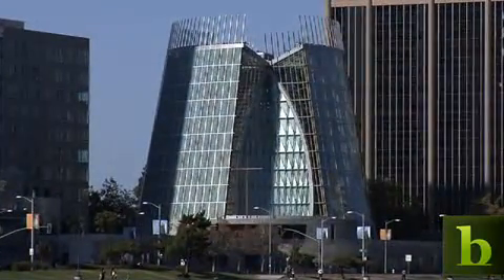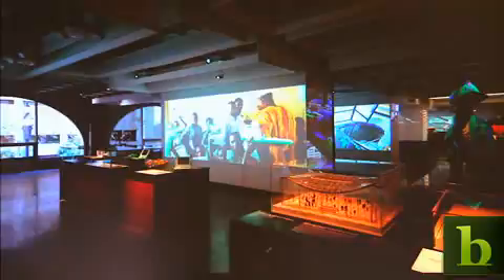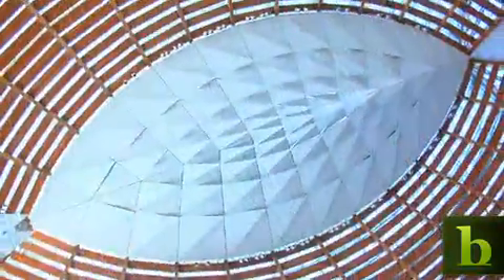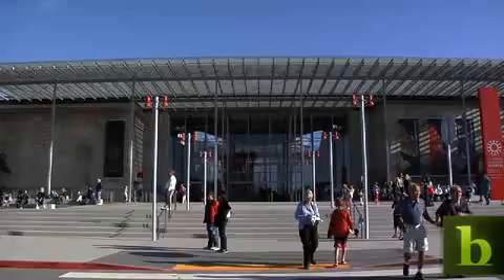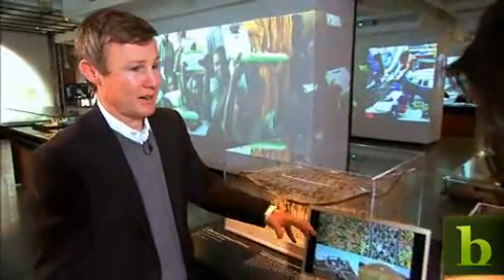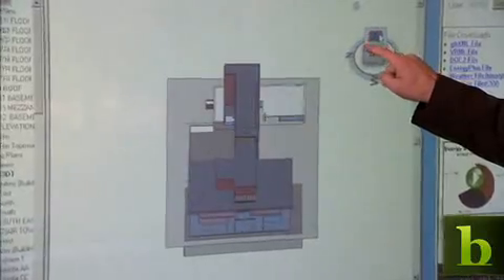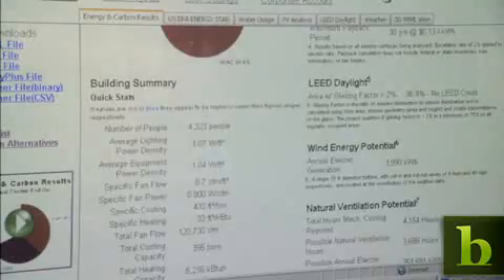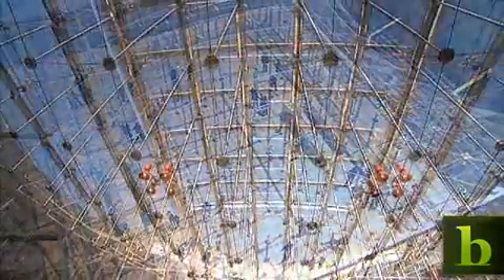What Sustainable Design Means to the Bottom Line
Autodesk tools aim to help designers conceptualize projects on a computer before starting the costly (and energy-intense) construction process. Correspondent Sumi Das talks to the companys director of sustainability about how architects for the Cathedral of Christ the Light and the California Academy of Sciences used sustainable design in their structures. Cameron adds, while green design isnt the top priority for all companies, she says sustainability can help the bottom line and will one day be part of everyday business practices.